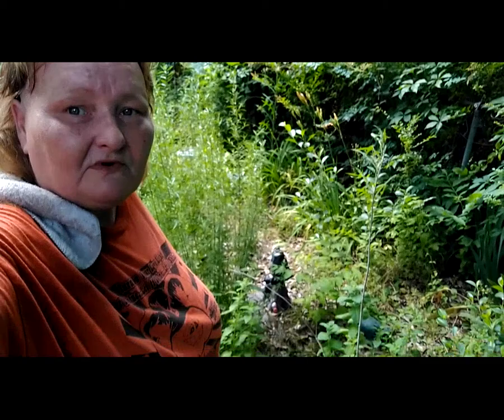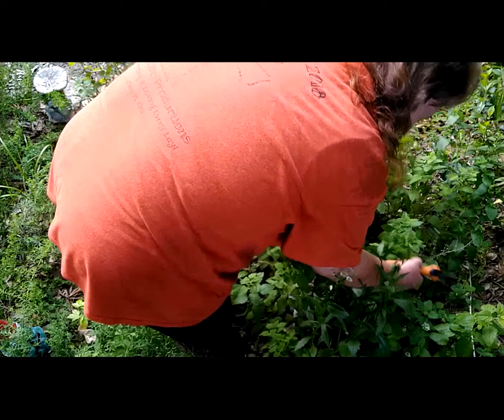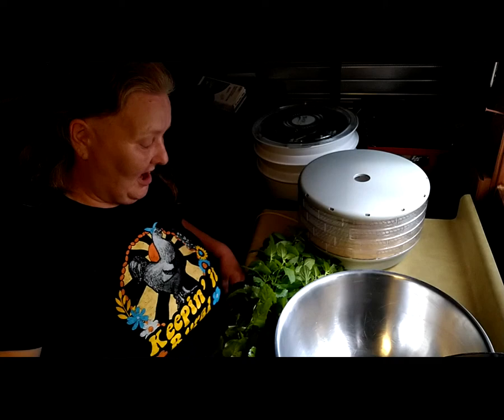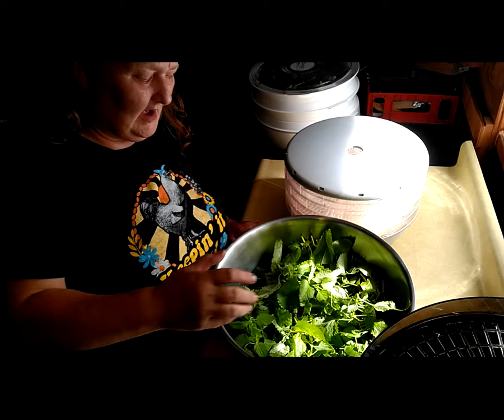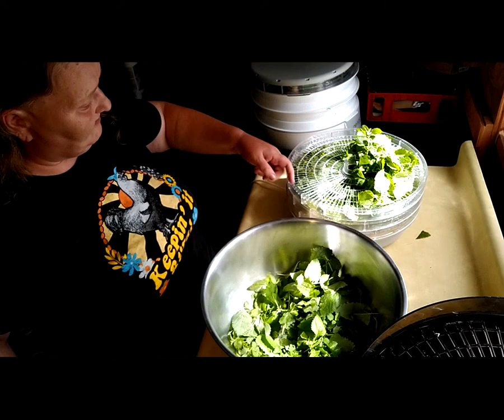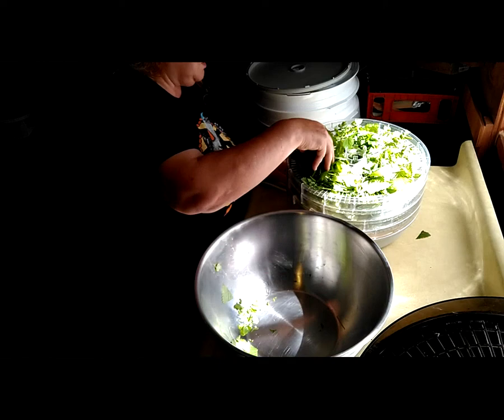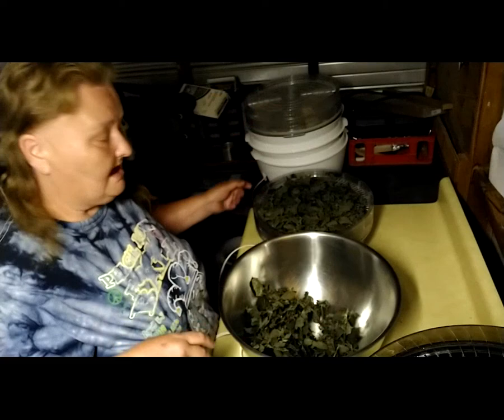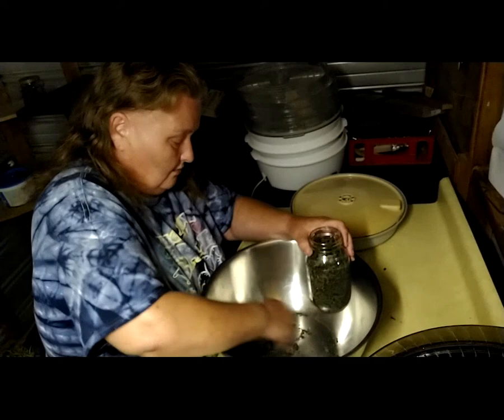Harvesting and Dehydrating Lemon Balm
Hello and welcome to Old Ways Gardening and Prepping. 🍀 Would like to welcome you to my backyard main herb garden on this hot and humid evening. Today I will be harvesting my first batch of lemon balm aka Melissa.  It is a wonderful culinary herb as well as a medicinal herb. It can grow very tall and it will spread but as long as you rein it in you will have no problem growing it. It is a wonderful perennial and I always look forward to it coming back each year stronger and healthier.

It's culinary uses are vast and to just name a few uses it is great for cold herbal tea, a cup of hot tea, jelly, jam, rice dishes and so many other various uses. It makes a wonderful addition to herbal tea mixes where you want a hint of lemon in case you don't have fresh lemon to use.

The medicinal properties of lemon balm optimizes immune health, digestive health and providing a sense of balance for the nervous system. When made into a tea it works wonders for frazzled nerves and has a wonderful calming effect. It can also relax your muscles as well as relieve gas cramping. For those that have liver and gallbladder problems it is also a well known herb to calm down bile production as well as increasing stomach juices to help dissolve the extra bile production after eating a meal. Definitely known as a strong herb and tea to help with anxiety and insomnia due to working on the GABA receptors in one's brain. In several studies it has also been shown to slow down overactive thyroids as well. Not to forget to mention as a tea or tincture it helps with sore throats, common colds, flu and other health ailments. It was traditionally used to treat headaches, migraines, stomach cramps and urinary infections among many other things.

Hope this video also encourages you to add the beautiful plant lemon balm to your herb garden or medicinal herb garden. Absolutely love it when I'm weeding and I brush against it releasing it's wonderful lemon scent. It does elevate your mood when you smell its exotic scent. Hope everyone has enjoyed this video. Please take care and have a blessed day.

Blessings,
Teresa